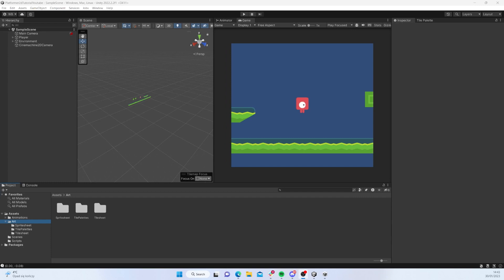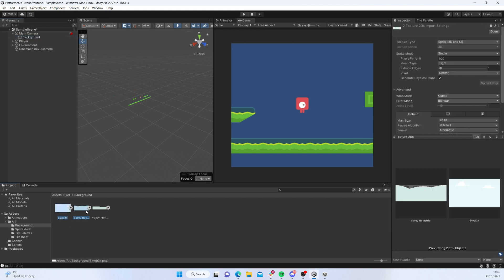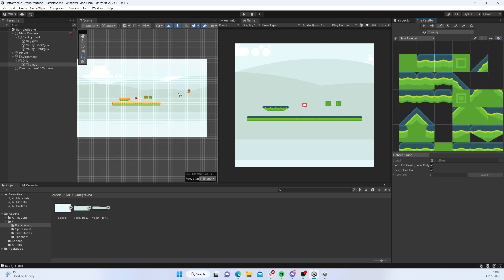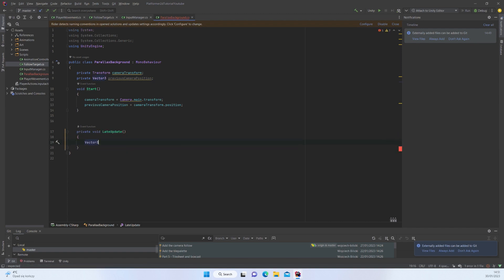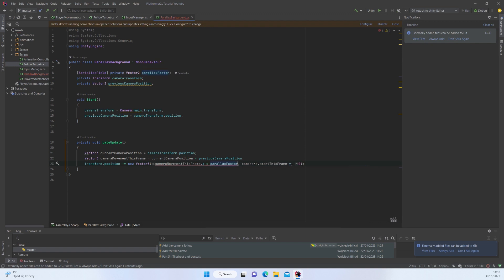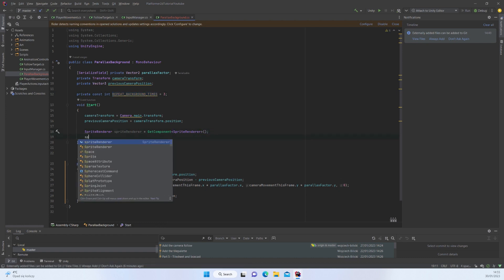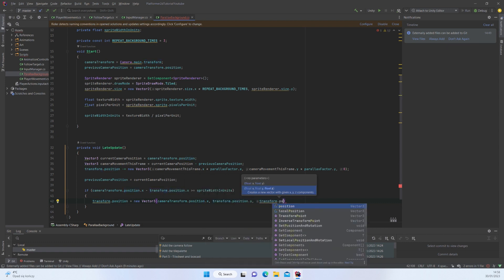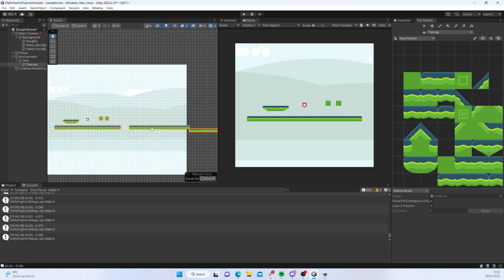Parallax Background Effect- 2D Platformer for noobs - Unity Course - #7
In this video, we'll explore how to create a parallax background effect in a platformer game using Unity3D. We'll start by adding background sprites to the  scene and then proceed to add a parallax effect to the background.
You'll learn how to use multiple layers of sprites to give the illusion of depth and movement. By the end of the video, you'll have a beautiful dynamic background for your 2d platformer game :)

Table of content:
00:00 - Adding background sprites to our project
05:10 - ParallaxBackground c# script
08:20 - Adding the parallax movement to our script
11:10 - Infinitely repeating background
16:30 - Building level with tile palette